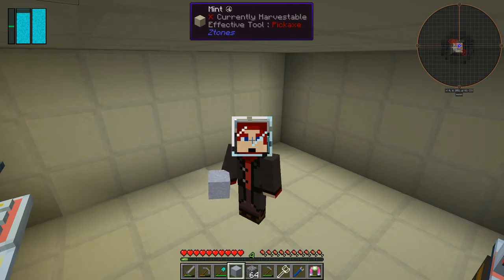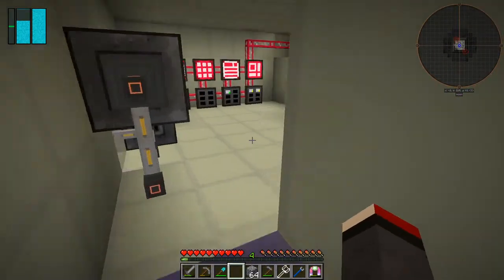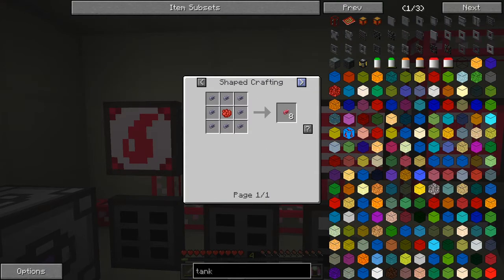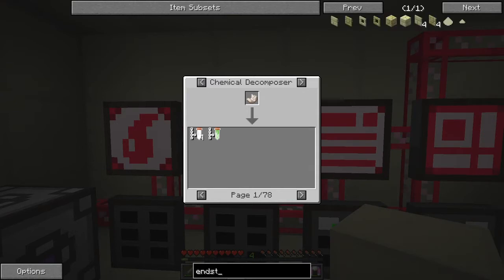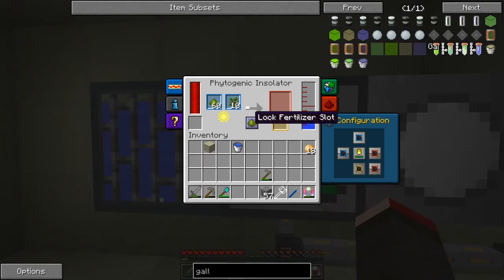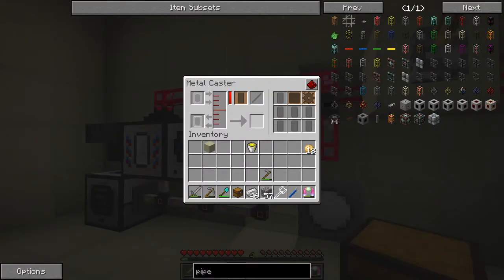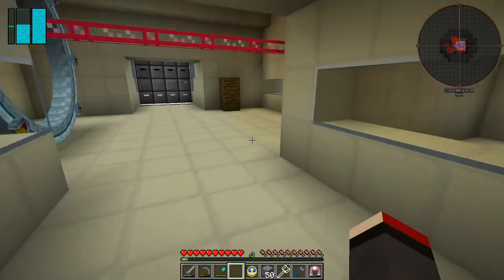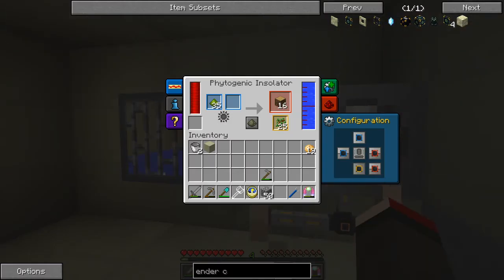Galactic Science 2 #8 - Quarry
In this episode we:
- synthesize clay
- assemble a Quarry
- phyto-gro some saplings
- craft a couple of caches

Complete the following quests:
-  STOP the hammertime!

This video is the my eighth episode of Galactic Science 2, a series of the beta 0.07 mod pack by Caithleen. This a very different Minecraft mod pack.